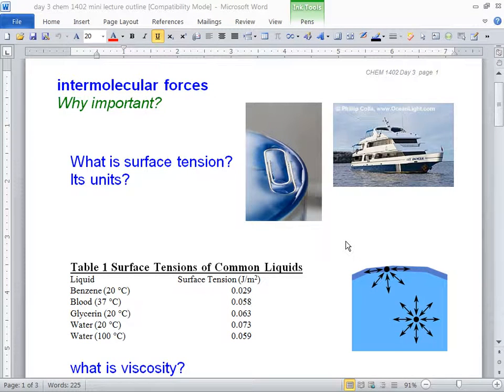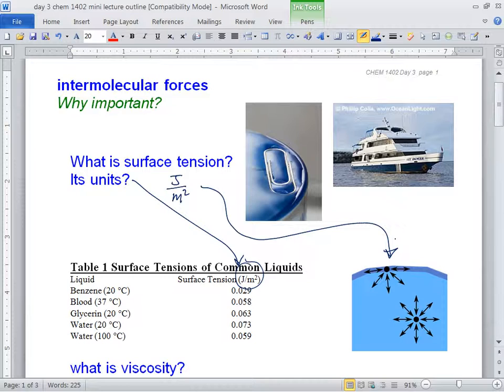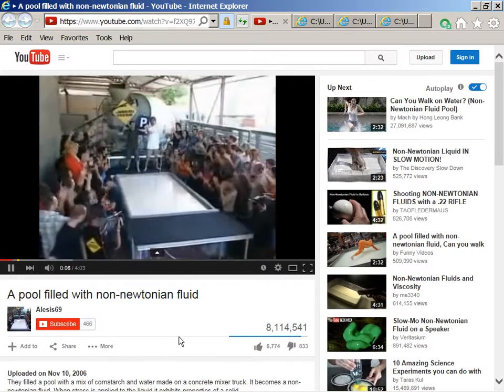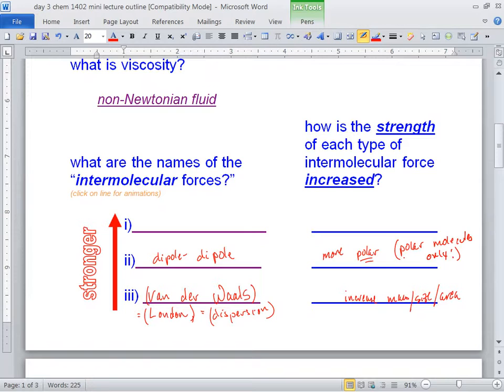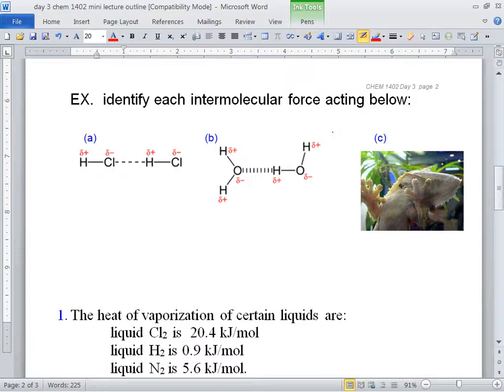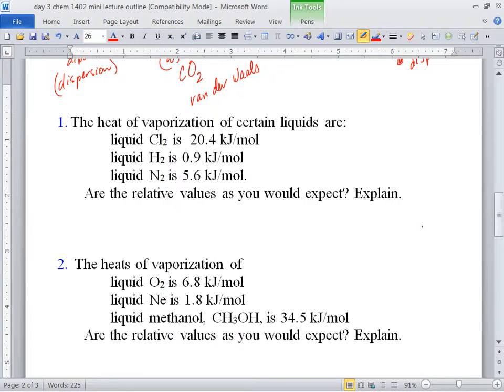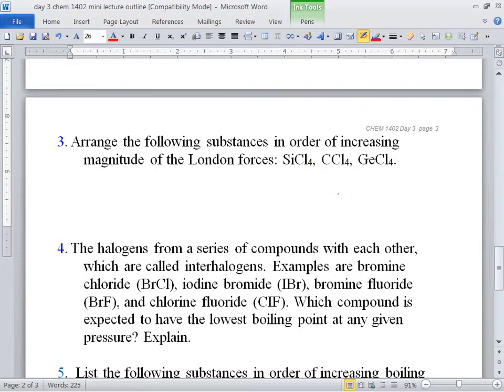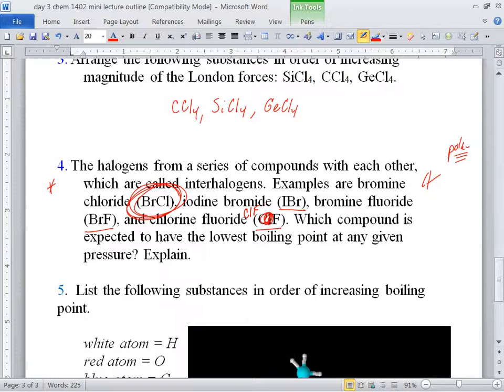chem 1402 day 3 spring 2015